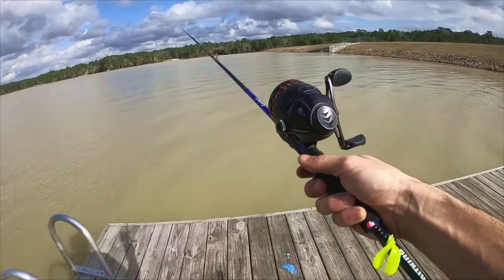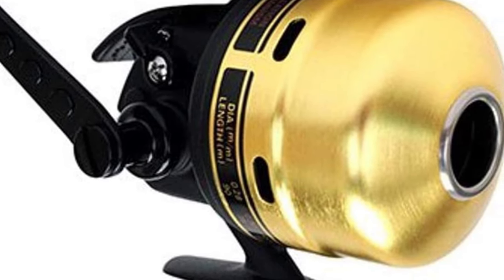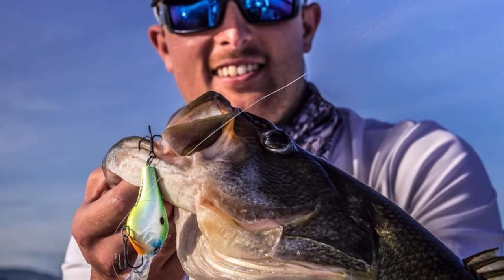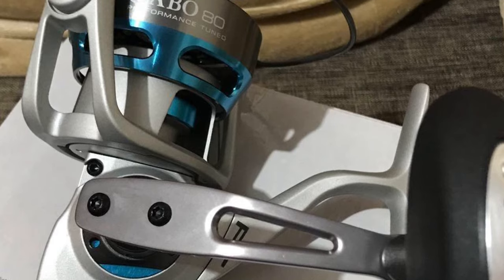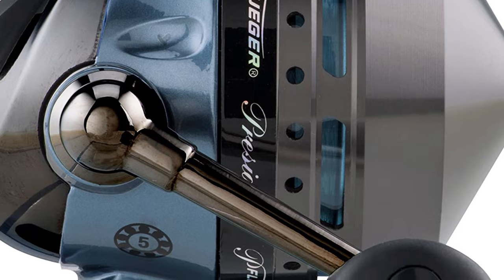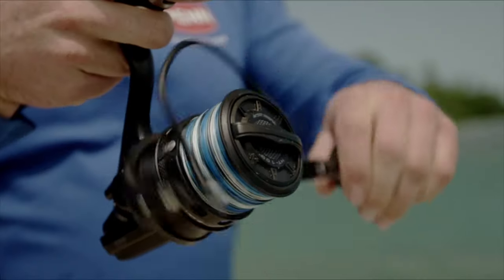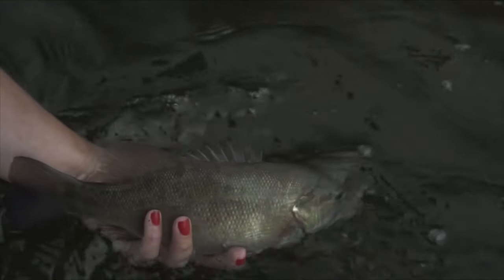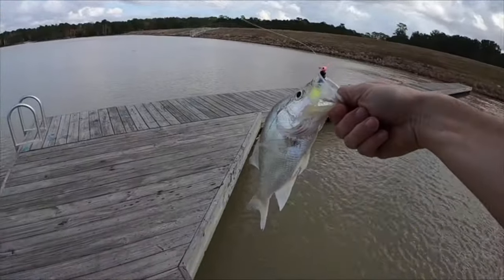Best Spincast Reels – Buyer’s Guide and Reviews!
Having the best spincast reel is going to improve your yield, regardless if you’re experienced or new to angling. But since every product will say they have the best, it’s easy to get confused. And ending up with the wrong spincast reel can cause a lot of disappointment.

Spincast reels may not be as aesthetically pleasing or nostalgia-inducing as baitcasting reels or open-face spinning reels, but you have to admit that they do the job and do it really well. With these reels, fishing is almost as easy as popping a switch! If you’re looking to make your angling time a little less grueling and hoping to get your hands on a spincast reel, this following list will help you make a definitive choice.

Best Spincast Reels List:

1.   KastKing Brutus Spincast Fishing Reel

2. Omega Z03 Pro Spincast Reel

3. Abu Garcia Pro Max Baitcasting Fishing Reel

4. PENN Fishing Spinfisher VI Spinning reel

5. Pflueger President Spincast Fishing Reel

6. WataChamp Bees Spincast Fishing Reel

7. Quantum Cabo PT Spin Reel

8. Shakespeare Synergy TI Spincast Reel

9.  Lew’s Speed Cast Spincast Reel

10. Daiwa Goldcast Spincast Fishing Reel